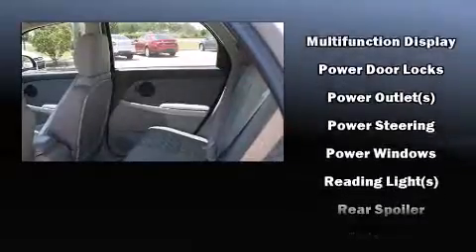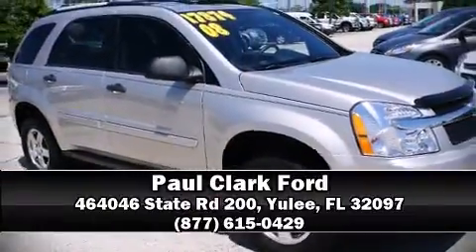2008 Chevrolet Equinox LS in Yulee, FL 32097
Paul Clark Ford

Introducing the 2008 Chevrolet Equinox. With just over 35,000 miles on the odometer, this 4 door sport utility vehicle prioritizes comfort, safety and convenience. Chevrolet prioritized practicality, efficiency, and style by including: front and rear cupholders, a trip computer, front bucket seats, air conditioning, fully automatic headlights, rear wipers, and much more. Audio features include a CD player with AM/FM radio, and 6 speakers, providing excellent sound throughout the cabin. Chevrolet also prioritized safety and security with features such as: dual front impact airbags with occupant sensing airbag, traction control, ignition disabling, onStar, and 4 wheel disc brakes with ABS. Various mechanical systems are monitored by electronic stability control, keeping you on your intended path. We have a skilled and knowledgeable sales staff with many years of experience satisfying our customers needs. We'd be happy to answer any questions that you may have. Come on in and take a test drive!